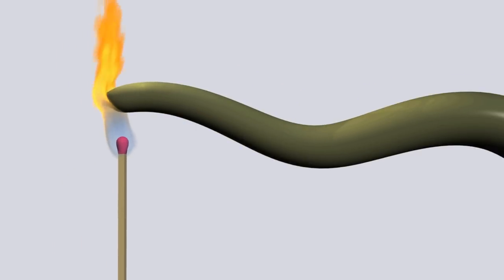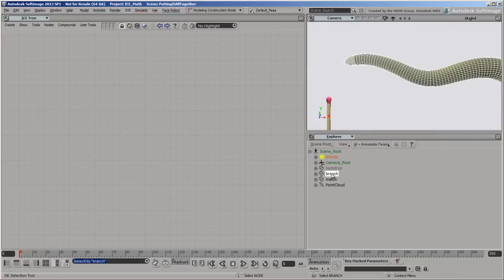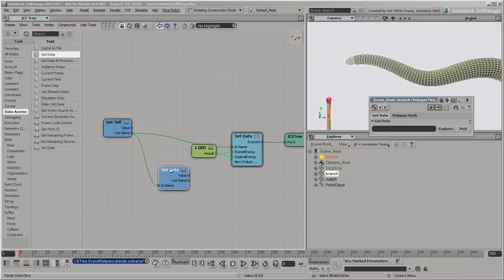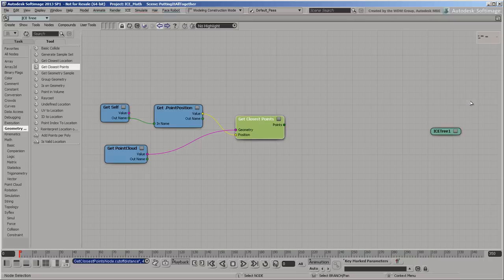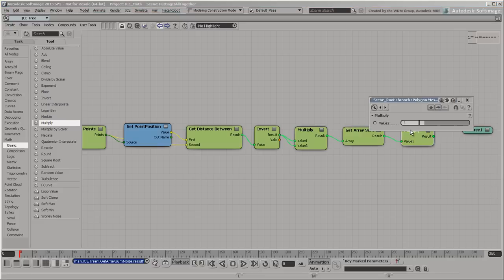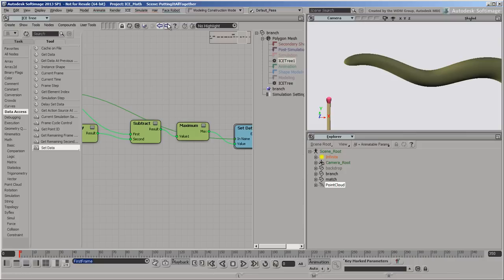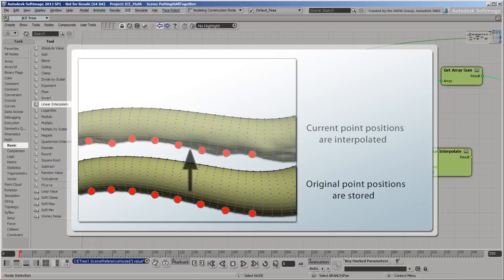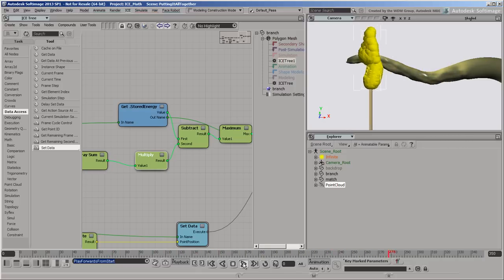ICE Framework: Putting Concepts Together to Burn a Branch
In the sixth and final part of this series, you'll see how to use all the ICE concepts you learned from the previous videos (operators, attributes, references, context, and locations) to create a branch-burning effect.
Level: Intermediate
Recorded in: Softimage 2013